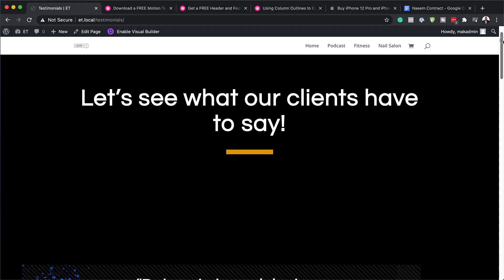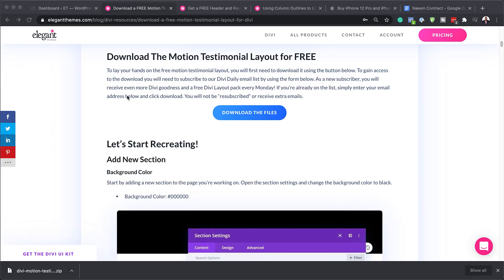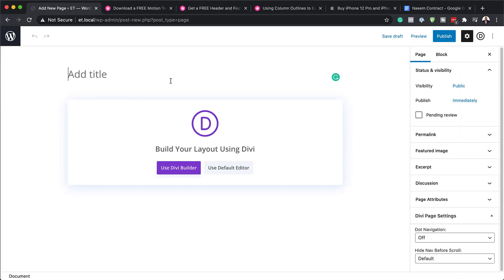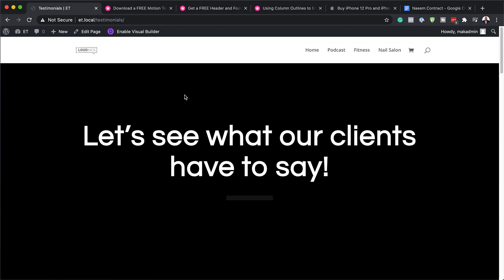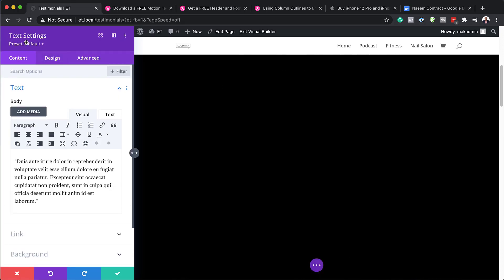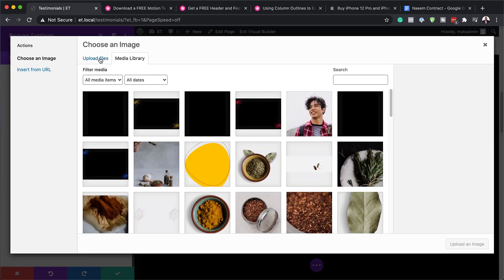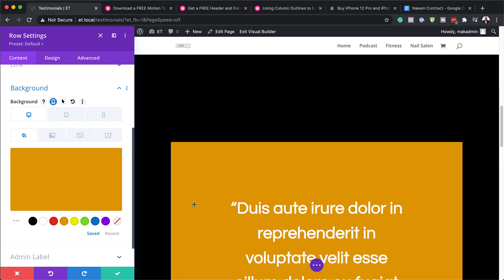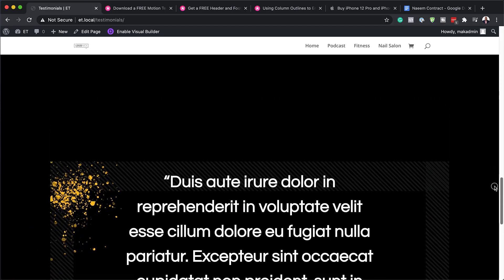Download a FREE Motion Testimonial Layout for Divi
It’s no secret that testimonials are a crucial part of many businesses out there and their website. They add a sense of credibility to the services you provide or the products you offer.

Paying special attention to the way you display your testimonials often pays off. With Divi, there are tons of ways you can style your testimonial section, there’s even a Testimonial Module that’s dedicated to it. However, if you’re looking for a unique way to add interaction to your testimonials, you’ll love this post. We’re sharing a beautiful custom motion testimonial layout built with Divi’s new scroll effects. We’ll also recreate the design step by step!